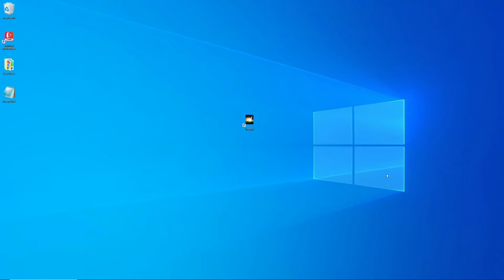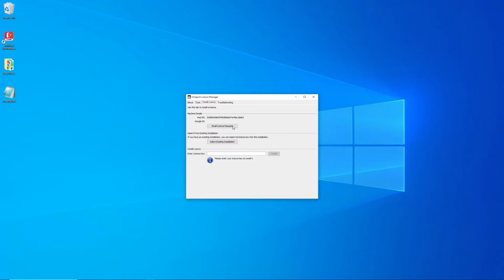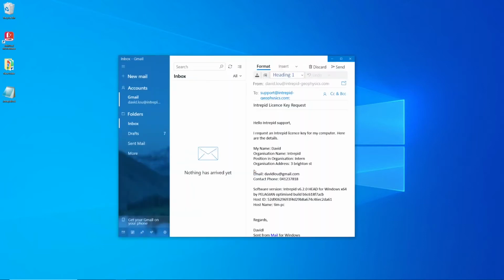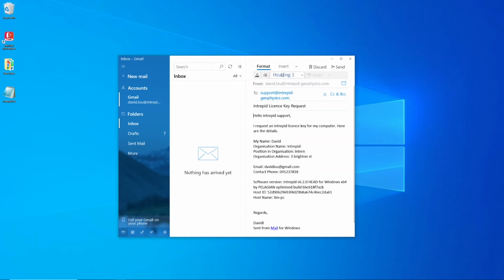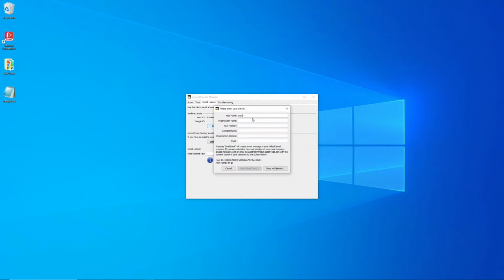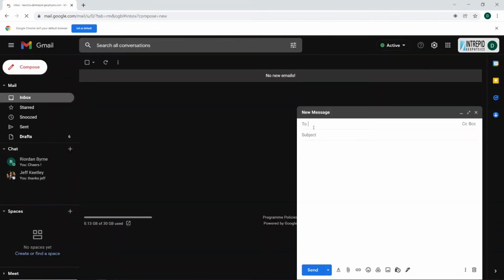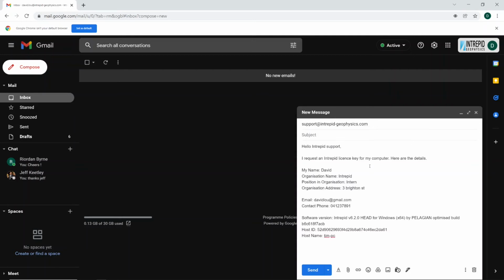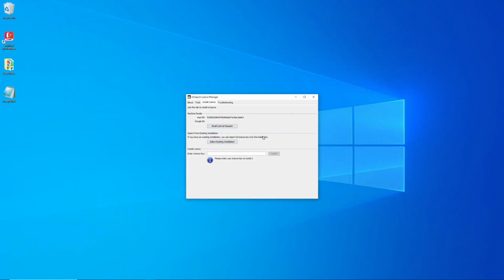Licence Request Tutorial for Intrepid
Tutorial on how to request for a licence key for intrepid software